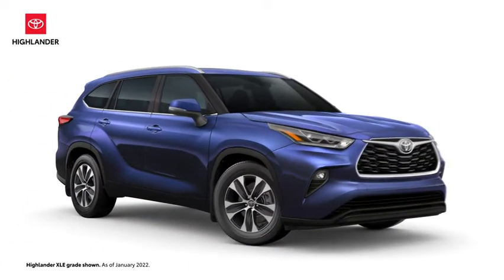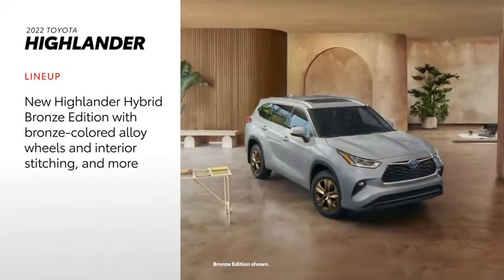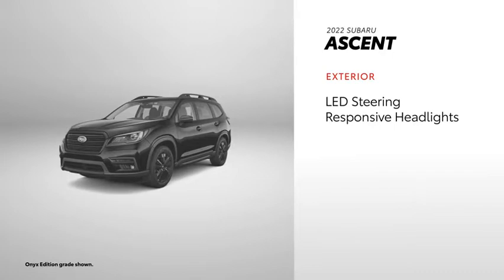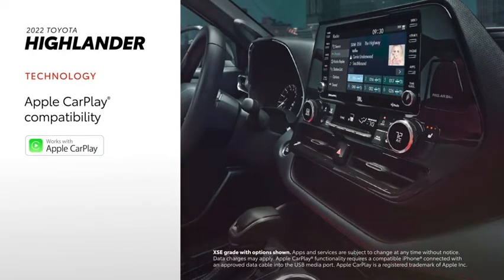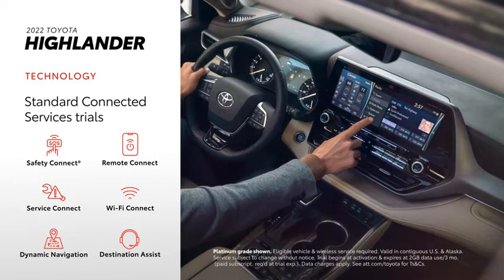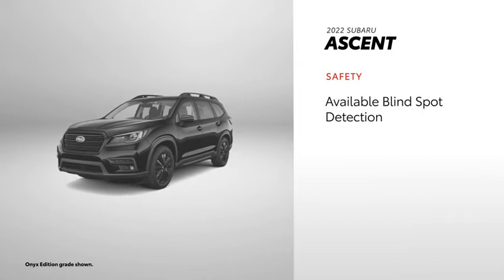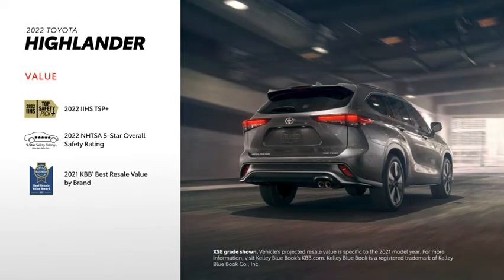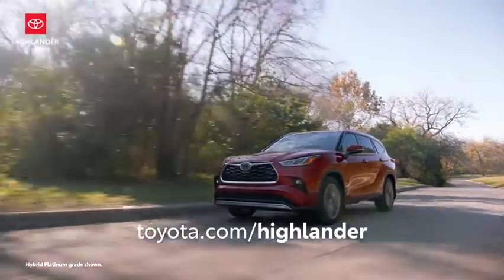2022 Toyota Highlander vs 2022 Subaru Ascent